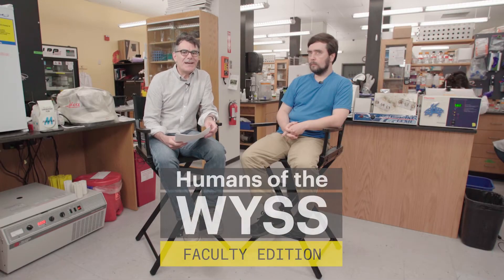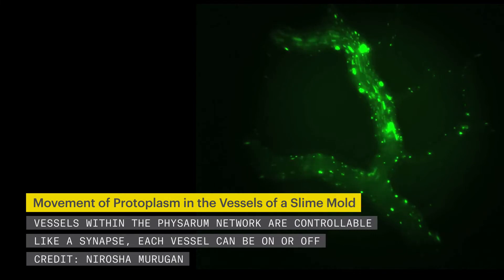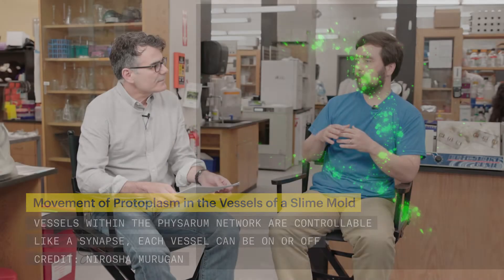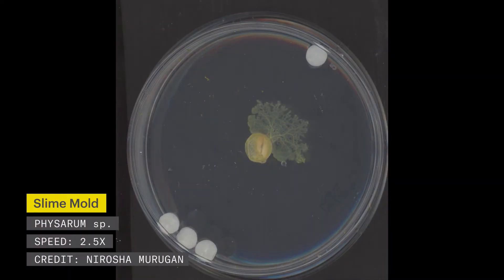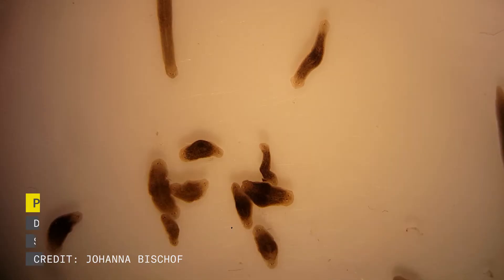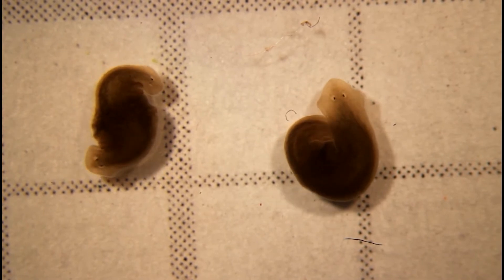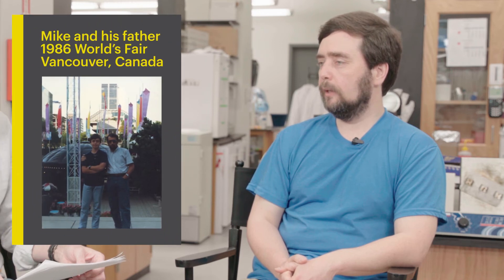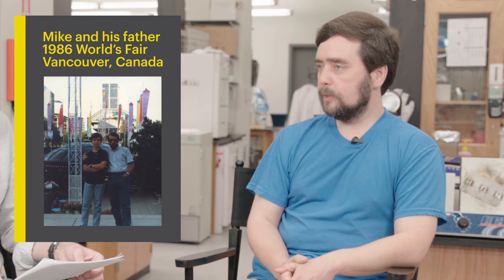Humans of the Wyss - Faculty Edition with Mike Levin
Our interview series, “Humans of the Wyss – Faculty Edition,” features Wyss Institute faculty members discussing how they think about their work, the influences that helped shape them as scientists, and their collaborations at the Wyss Institute and beyond.

In the second edition of the series, Benjamin Boettner, Wyss Institute Communications team member, talks to Associate Faculty member Mike Levin, Ph.D., in his laboratory at Tufts University, and asks him about his interests in bioelectricity, regenerative medicine, and the ways in which organisms develop and regenerate with the help of bioelectric information.